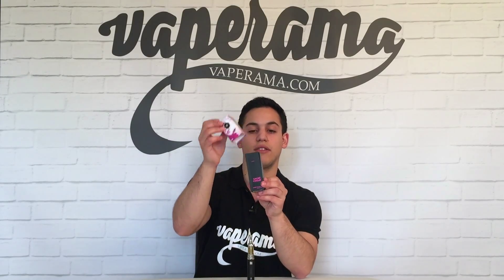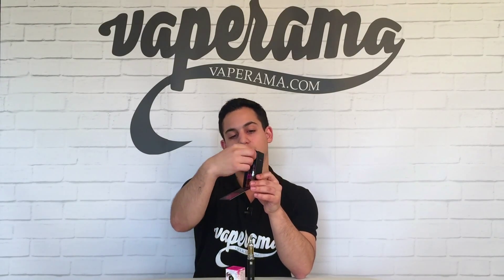VAPERAMA's looks at SACRE COEUR (ARTIST COLLECTION by NJOY)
- You can buy Sacre Coeur e-liquid here!

Inspired by the bohemian, eclectic neighbourhood of Montmartre, overlooking the city of Paris, Sacre Coeur is as captivating as it is delectable. Like a great wine, it is two stories in one - pure yet sophisticated, robust yet delicate, complex yet simple. Its initial notes are straightforward and delightful: savoury almonds layered with sweet wild field berries, combining to suggest a buttery and nutty fruit torte. But close your eyes and let the subtleties emerge - a hint of aromatic vanilla, a touch of earthy bourbon, an intimation of tart rhubarb. Borrowing from haute cuisine, this creates luscious nuances and an elusive complexity. Feminine in its embrace, Sacre Coeur is an experience to savour - universally delightful and the purest possible expression of pleasure.